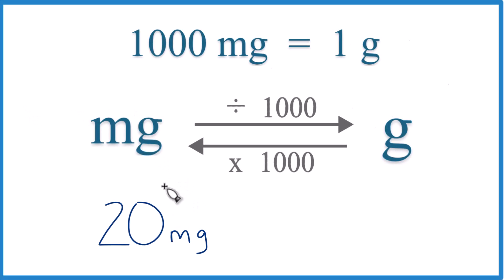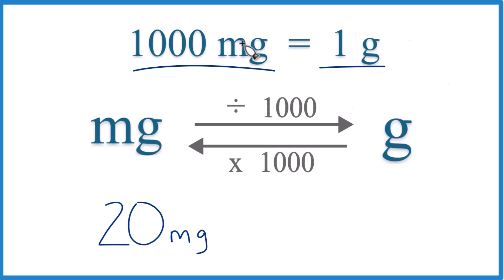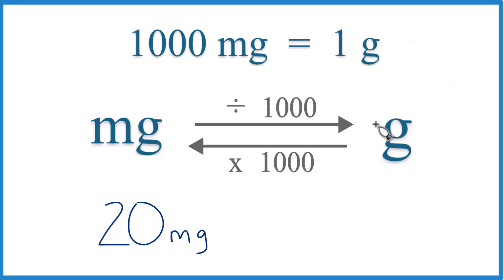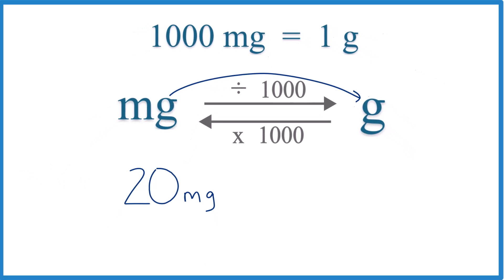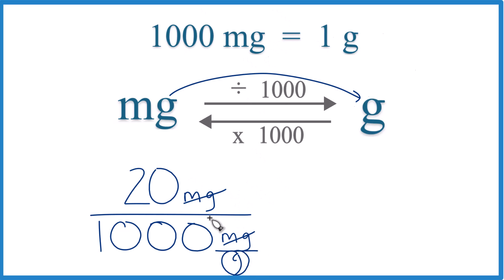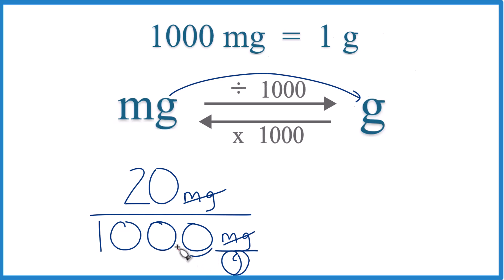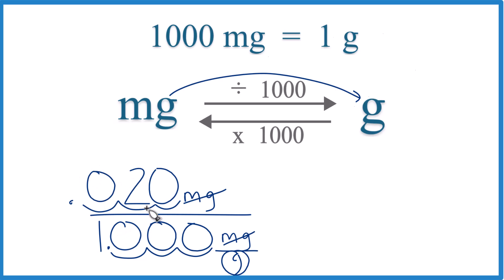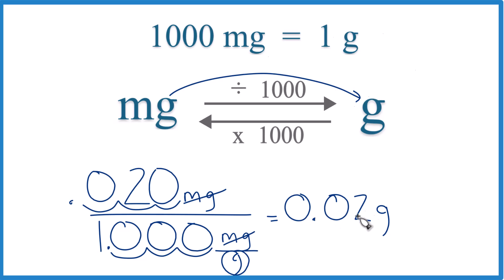How to Convert 20 Milligrams to Grams (20mg to g)